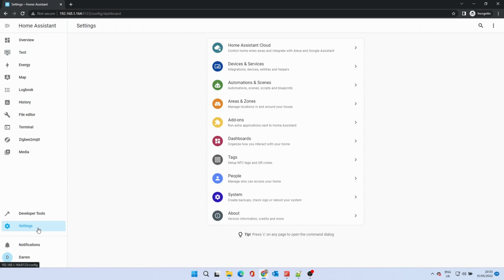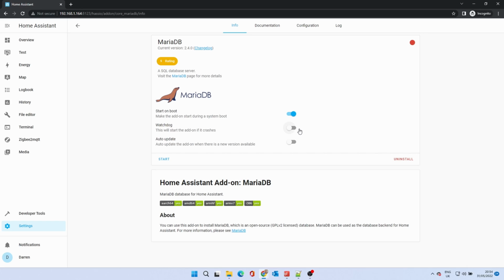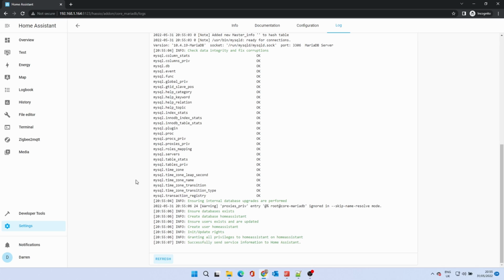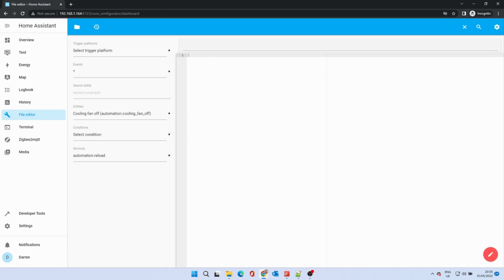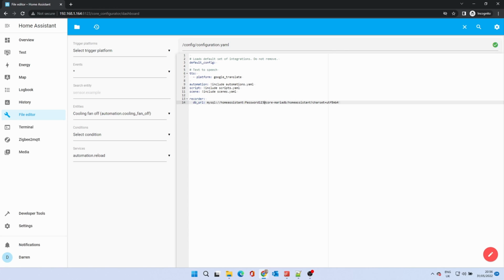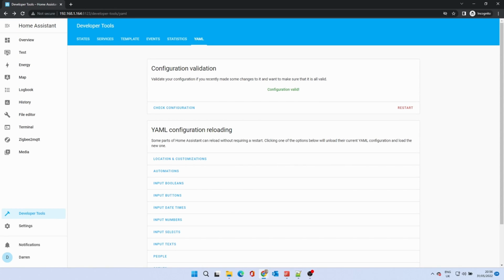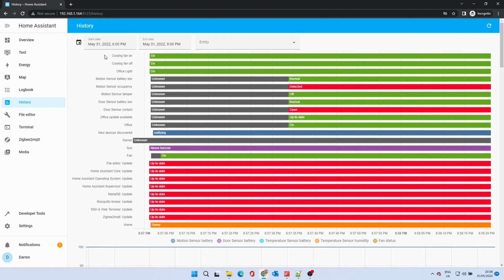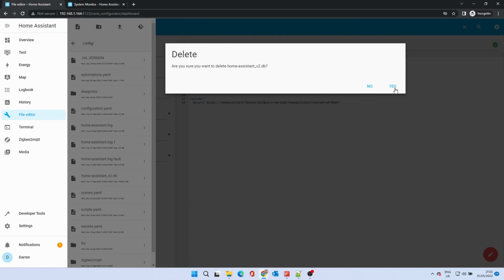How to convert Home Assistant database to MariaDB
In this video we will change the Home Assistant database to run on MariaDB, which is a relational database. It is faster and more reliable than the default SQLite database included with Home Assistant.

Due to the higher number of disk writes in MariaDB, do not use this if you are running your Home Assistant instance on an SD card. Upgrade to an SSD (tutorial video to follow) or a virtual machine on Proxmox or another hypervisor.

When browsing to your Home Assistant instance, this is usually - homeassistant.local:8123. If this does not work, try homeassistant:8123. If all else fails, check your router's device listing for the IP address.

Chapter links:
0:00​​​​ - Intro
0:06 - Installing MariaDB
1:40 - Configuration
2:27 - Replacing HA database
4:23 - Testing
4:55 - Deleting old database

The below is completely optional but this will help us to purchase kit for review, and to keep up with channel expenses (studio kit, etc).

Amazon link (no cost to you but buying through the link helps my channel)